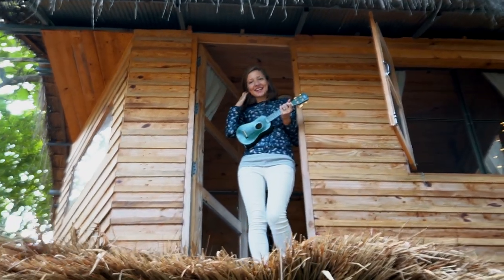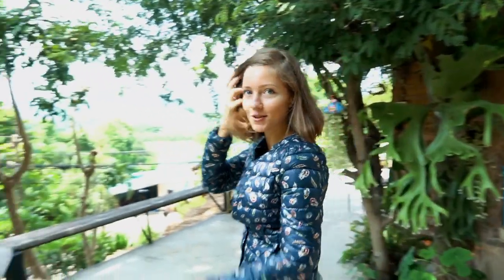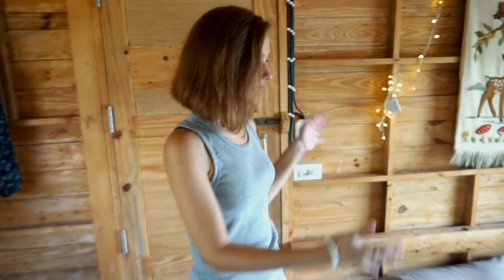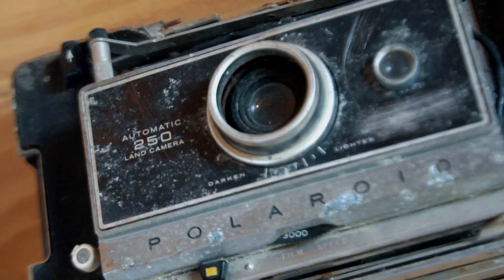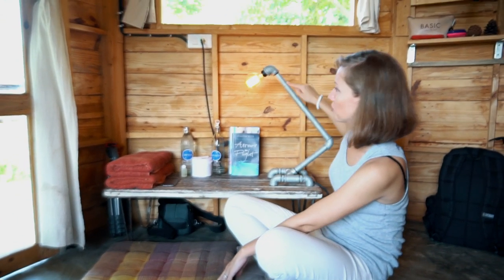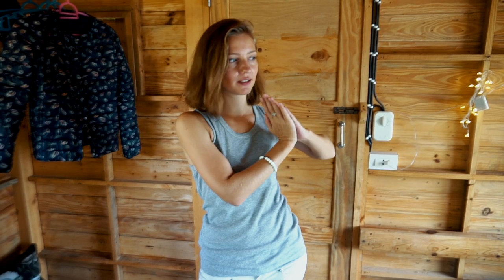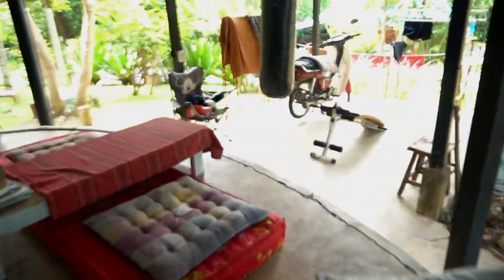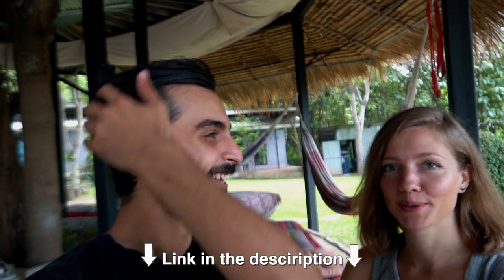House tour: Unique Treehouse Tour in The Nature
House tour: Unique Treehouse Tour in The Nature. We are staying at the best reviewed Airbnb rental. It is located in Pai, Thailand. We are making a full house tour, which includes interior and exterior. Video about simple kids dream, which came true.

Disero - Like That (Acoustic) (Acoustic)

How to build a Treehouse:
A treehouse can be a magical hideaway, fort, or play destination for almost any child, as well as a fun project for any adult. Building a treehouse takes careful planning and construction, but your hard work will pay off. If you give your dream treehouse the care and attention that it deserves, then you can build a wooden sanctuary that you can enjoy for years.

Me and Engin both are digital nomads.
He works as an editor and I`m an interior designer.
We started our journey 8 months ago with an idea of living 12 different countries in 2 years.
Welcome to our adventure!